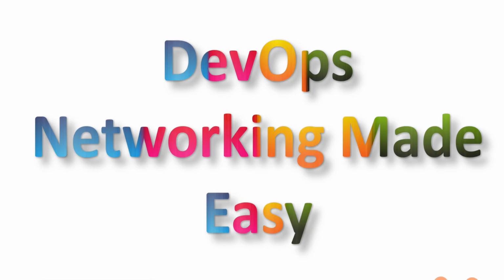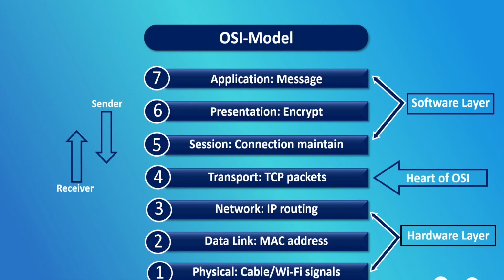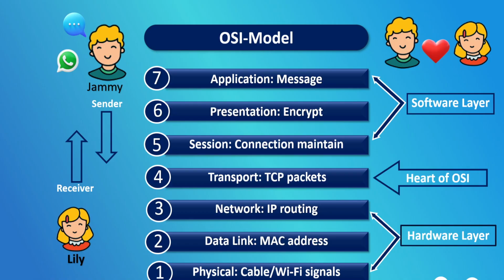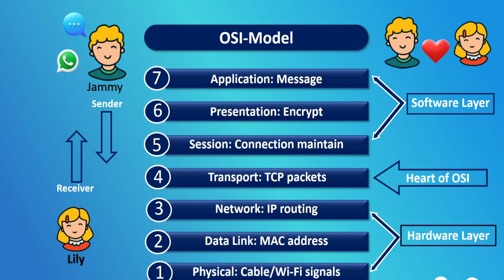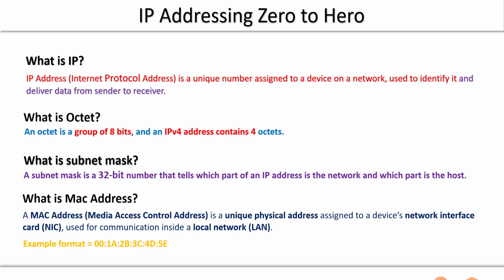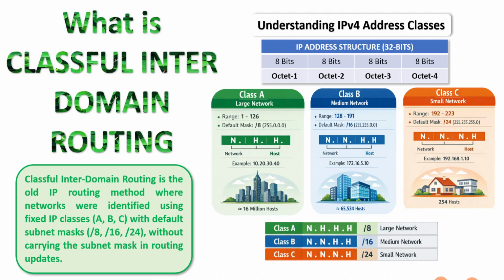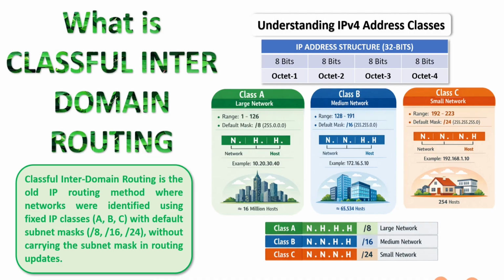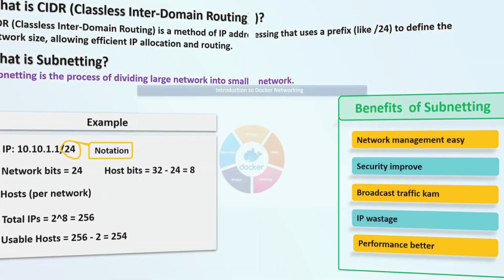DevOps Networking Made Easy 🔥 | OSI Model + IP Addressing + CIDR + Subnetting Explained (Hindi)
Welcome to Cloudwings Technology 🚀

This channel is created to help you learn and grow in the IT and software engineering field with practical and easy-to-understand content.

Here you can learn:
• Programming fundamentals
• AWS and Microsoft Azure
• Docker and Kubernetes
• Jenkins and CI/CD principles
• Ansible and Terraform
• DevOps tools and real-world practices

All videos on this channel focus on technology tips and tricks, hands-on learning, and career-oriented knowledge for beginners, students, and working professionals.

The goal of Cloudwings Technology is to simplify complex technologies and help you build strong technical foundations for real projects and interviews.

In this video, we will learn DevOps Networking from Zero to Hero in a very simple way ✅
Specially for Beginners & DevOps Students 🚀

📌 Topics Covered:
✅ DevOps Networking Basics
✅ OSI Model (7 Layers) Easy Explanation
✅ IP Addressing (IPv4) Zero to Hero
✅ Octet, Subnet Mask, MAC Address
✅ Classful Addressing (A, B, C)
✅ CIDR (Classless Inter Domain Routing)
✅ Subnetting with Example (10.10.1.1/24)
✅ Benefits of Subnetting

🎯 After watching this video, you will clearly understand networking concepts used in Docker, Kubernetes, AWS, and Real DevOps Projects.

💬 Comment your doubts, I will reply!